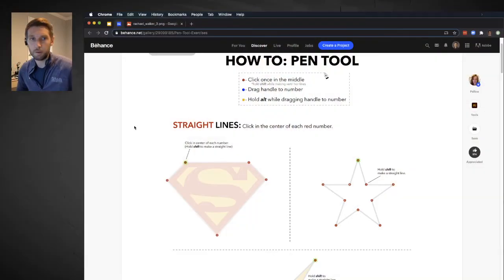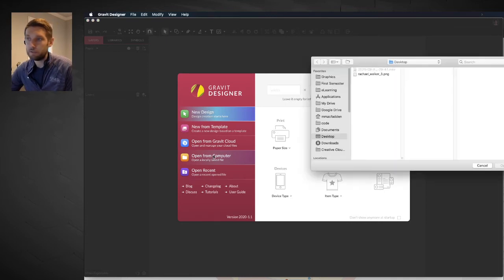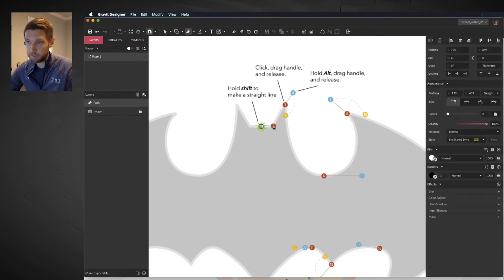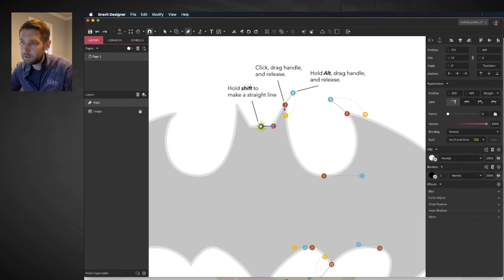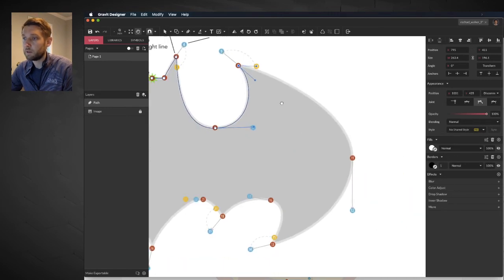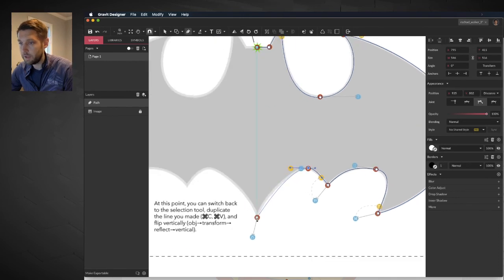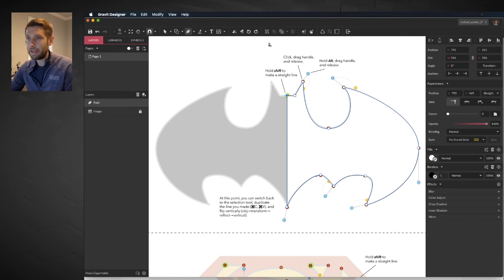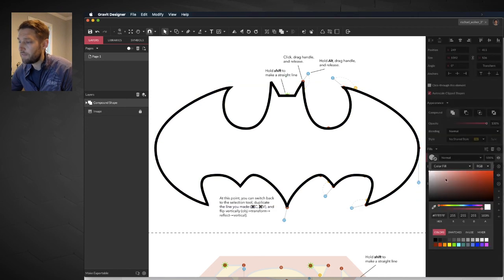Pen Tool Basics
In this video, I demonstrate how to use the pen tool in Gravit.io